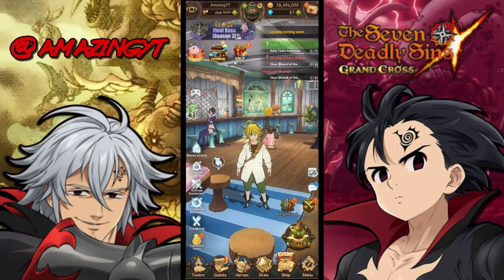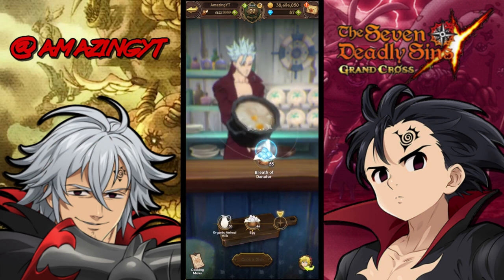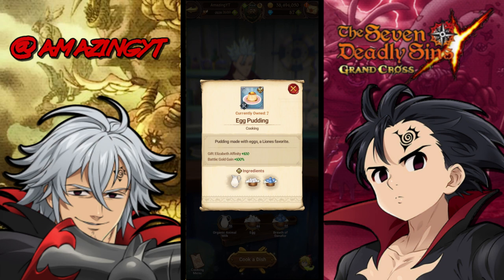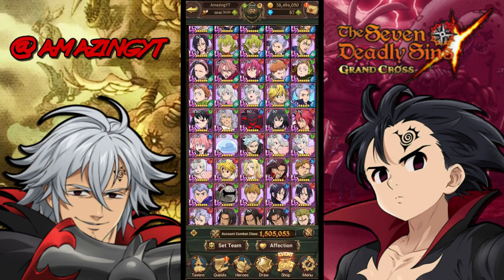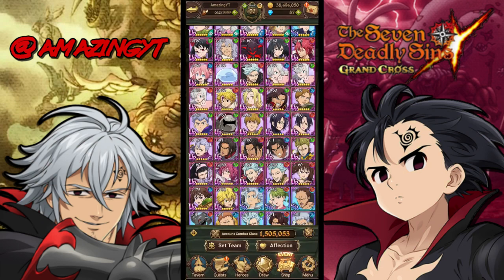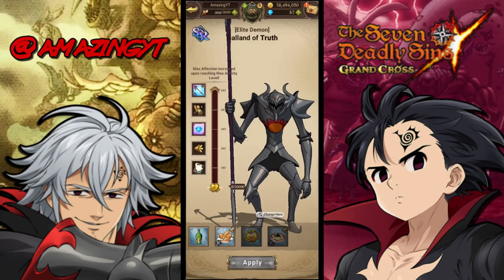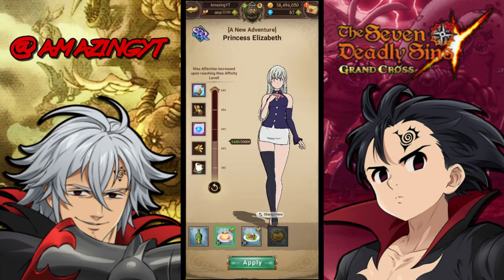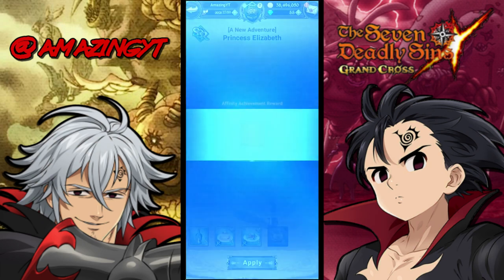How You Can Get Gems from Cooking!? Up To 80 Gems* (7ds Guide) Seven Deadly Sins Grand Cross